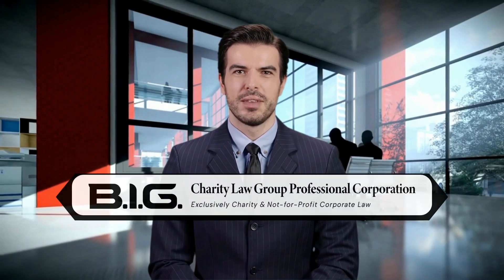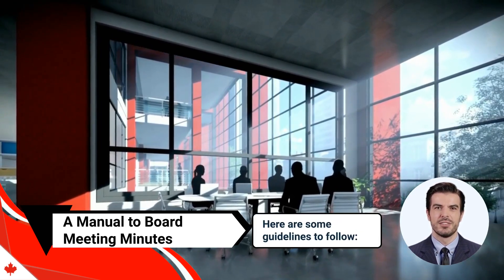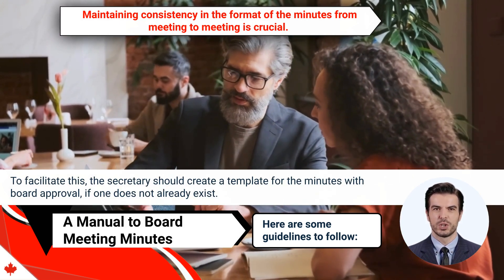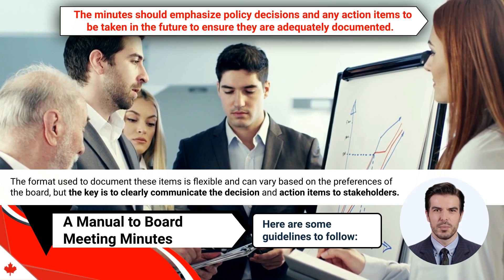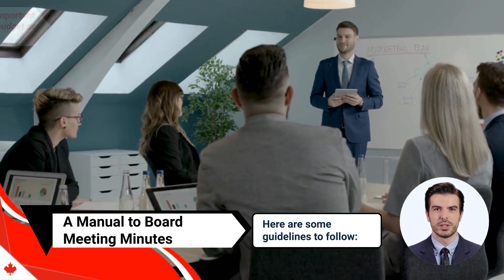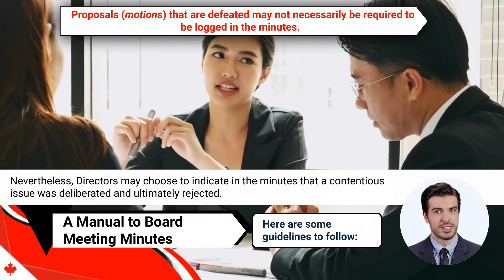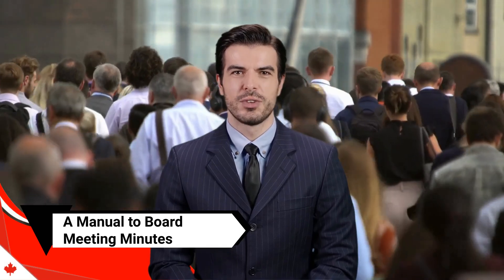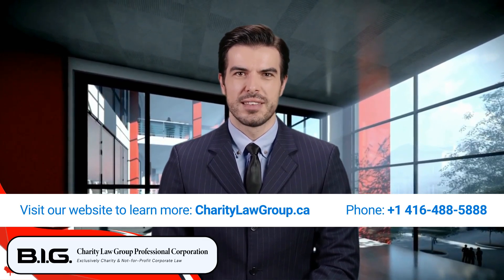A Manual to Board Meeting Minutes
B.I.G. Charity Law Group Professional Corporation works exclusively with Charities and Not-for-Profits across Canada. Specifically, we help founders register and establish their not-for-profit and/or charity on a stable legal footing, and counsel directors, officers and members of charities on governance, audit, and legal compliance matters.

Our services are backed by over 618+ 5.0 Star Google Reviews (across our two locations)

Schedule a FREE 15-minute charity law consultation with our team

For an educational blog about charity law across Canada, and Not-for-Profits incorporated federally or in Ontario:

📑 Want to Learn how to Register a Charity? See our course on DIY Charity Registration

📚 Our Comprehensive Course on How To Run a Charity and Canadian Not-for-Profit, form A to Z, including checklists and due dates,

🆓 Our Free List of Charity Resources, from available grants, charity accounting firms, to charity insurance providers, check out our